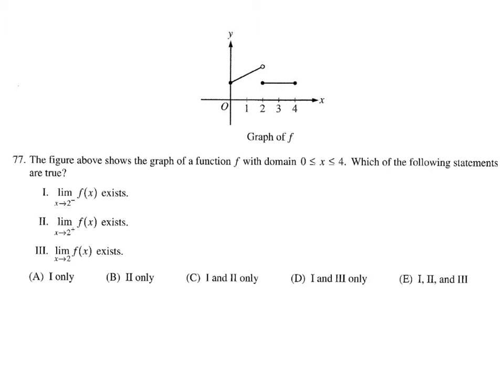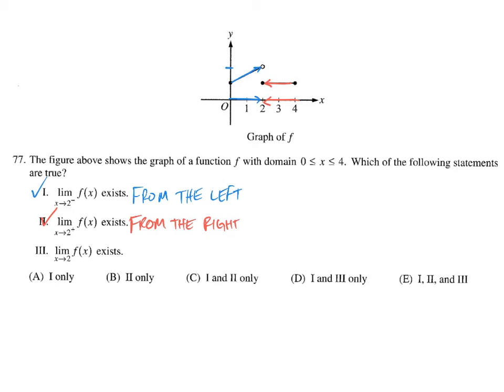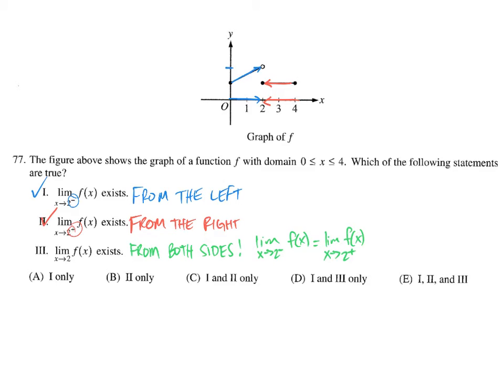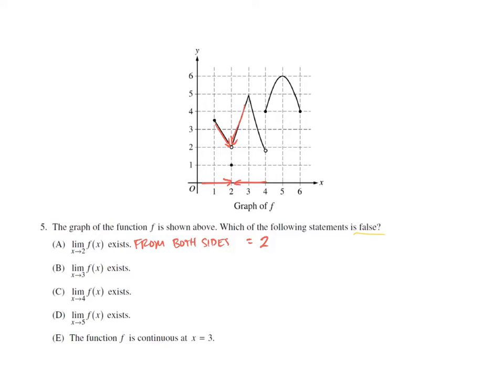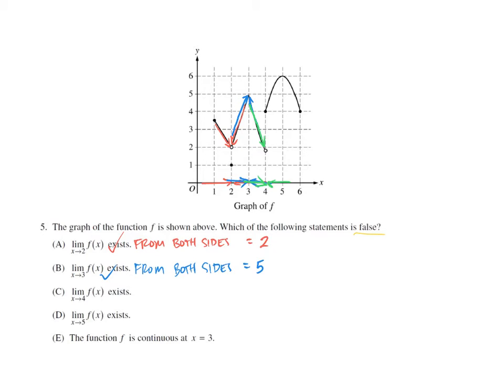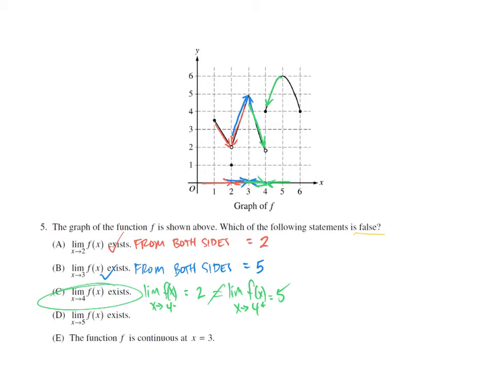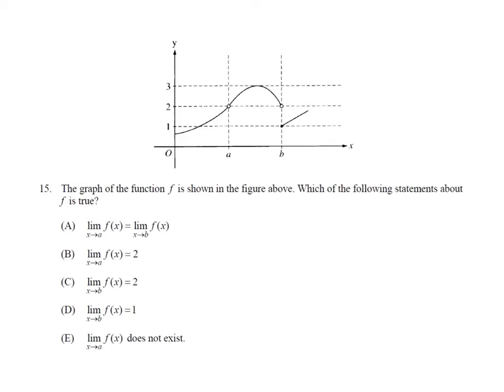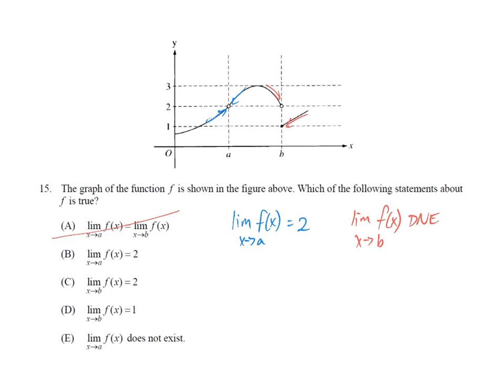AP Questions - Limits graphically